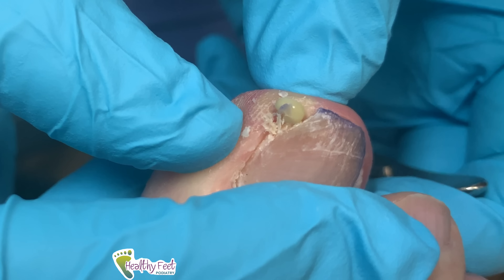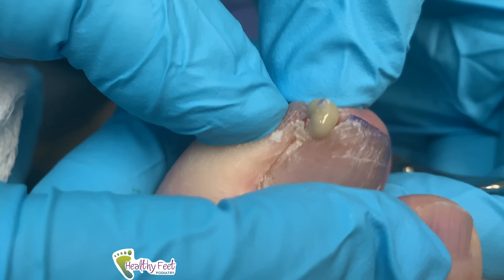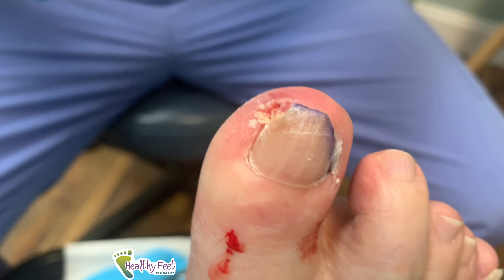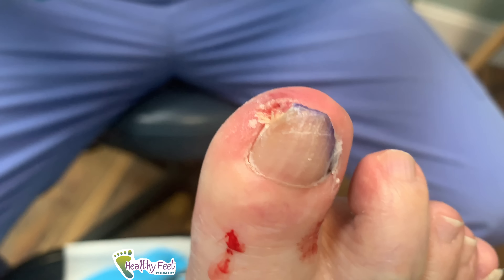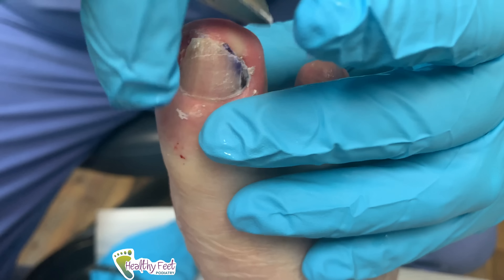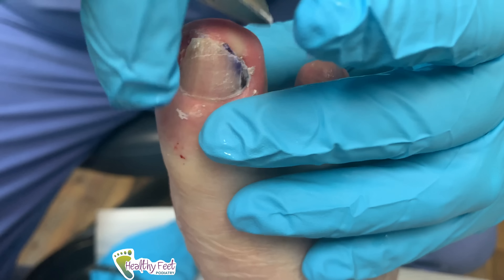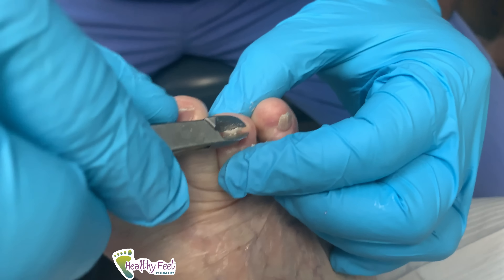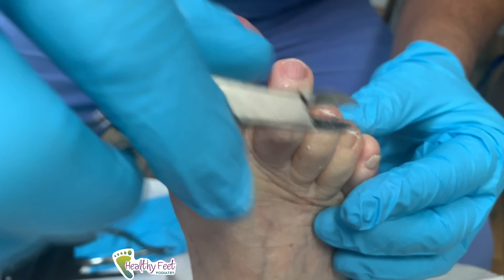INGROWN NAIL PUS OOZING OUT OF A DIABETIC TOE | INFECTED INGROWN TOENAIL, DIABETIC FOOT CARE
Dr. Cruz @jcpodiatry drains an ingrown toenail abscess.

The patient is a resident at an assisted living facility.  They discovered this abscess weeks after it had began to present itself.  The patient is a diabetic with neuropathy and could not feel the infection initially but once the abscess became larger she began to feel discomfort and informed her daughter.